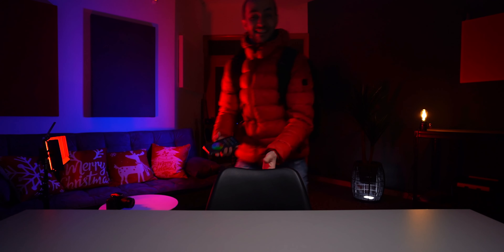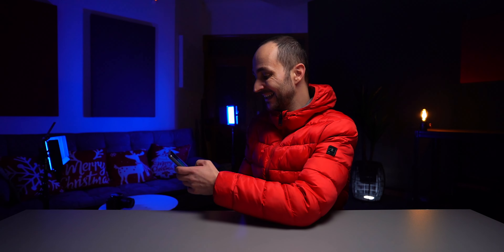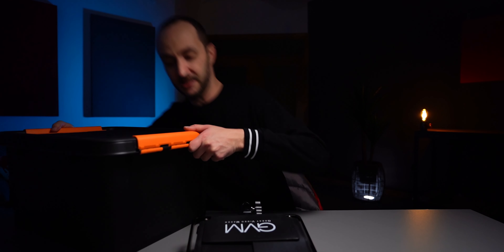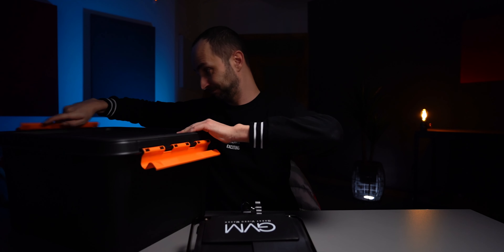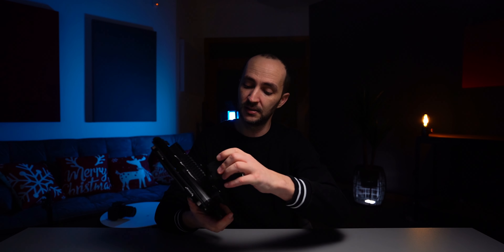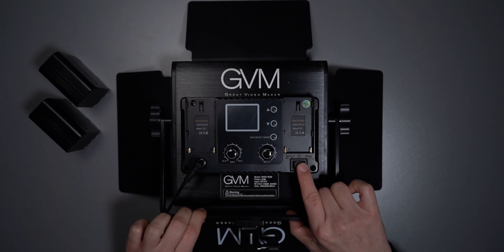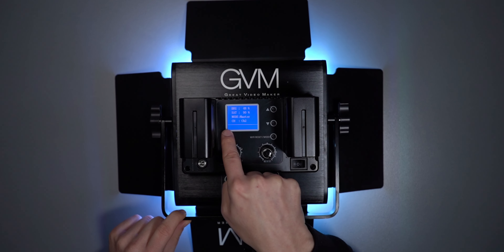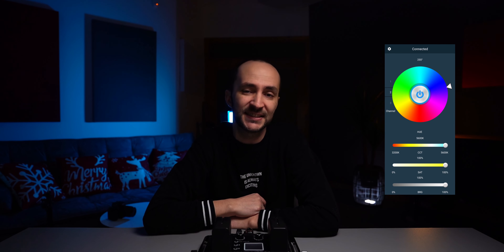GVM 800D RGB LED PANELS - NO NEED FOR PHOTOSHOP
Finally I got hands on these great LED panels from GVM. Can be used as standard lights or in RGB mode. Or in any other predesigned mode.